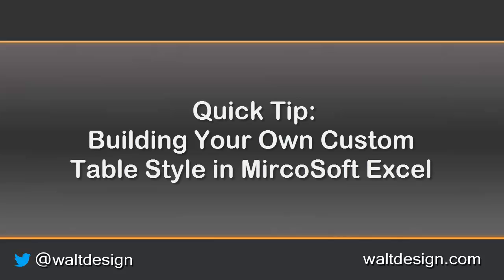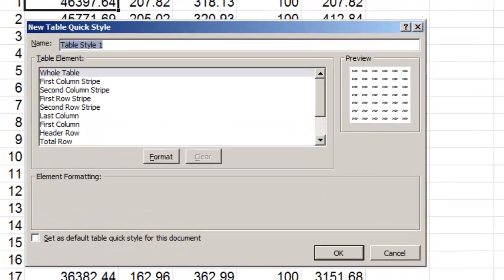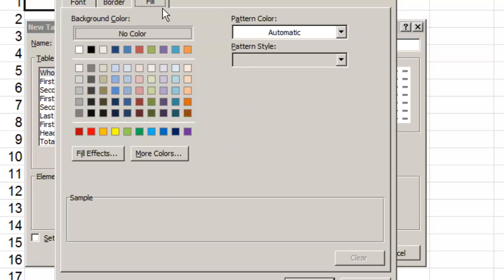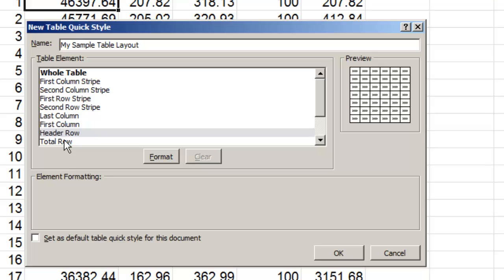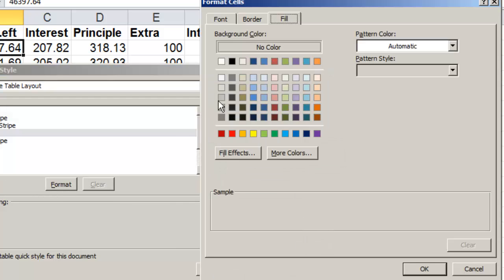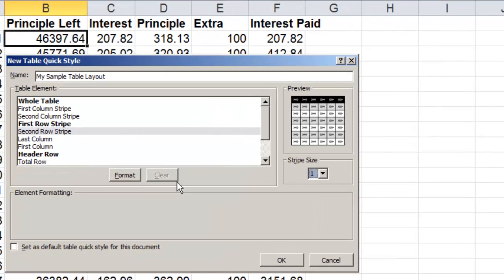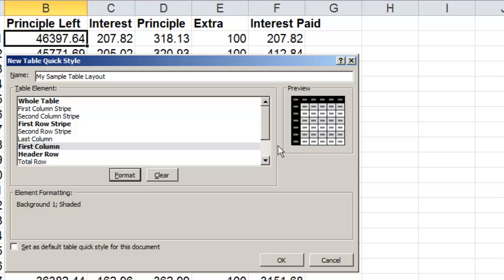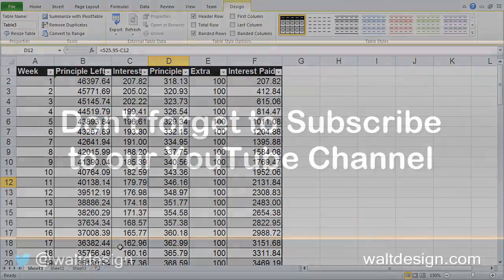Quick Tip: Create a Custom Table Format in Microsoft Excel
In this quick tip (about 2 minutes) we look at how to create custom formats for our table. This can make our tables much easier to read.

This example was created in Microsoft Excel 2010, however, it will work in MS Excel 2007 and Excel 2013 as well.